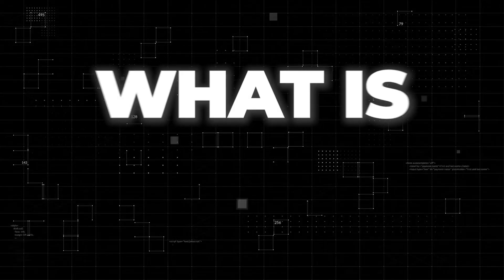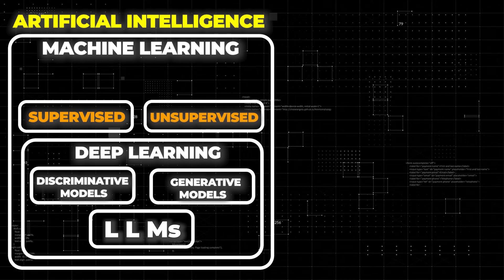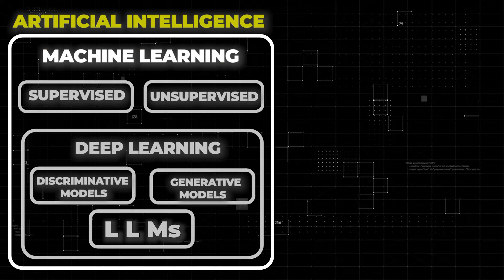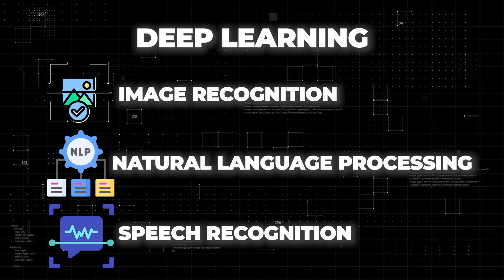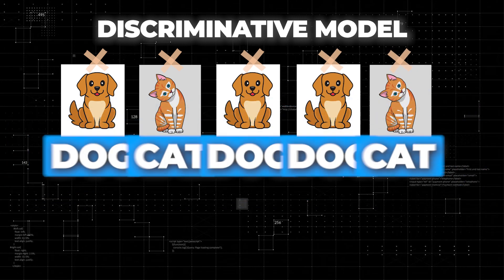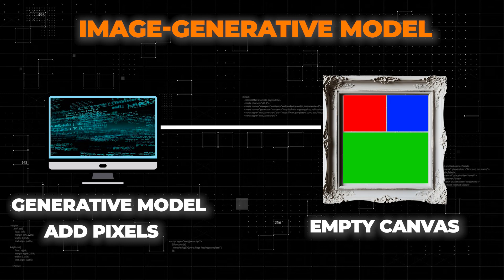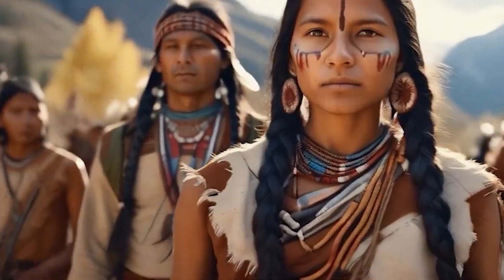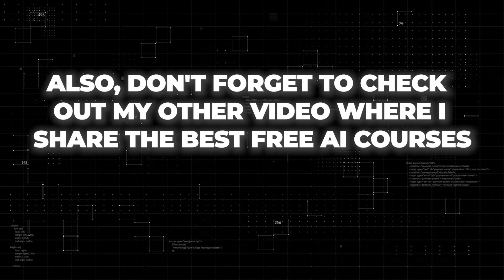The Best AI Course for Beginners For Learning AI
This is your ultimate guide to mastering AI. I watched 38 hours of online courses and created this video that summarizes everything you should know in just 8 minutes! You will also find some great online courses I took, so you can learn more about any topic you want.

🙏 Learned something new? Hit LIKE! 👍